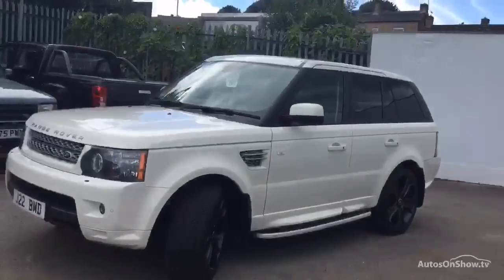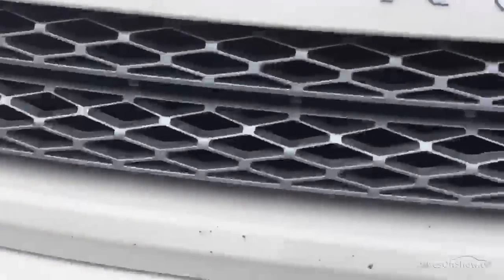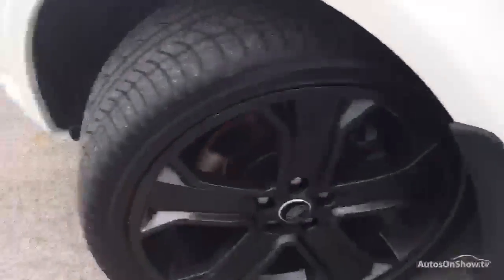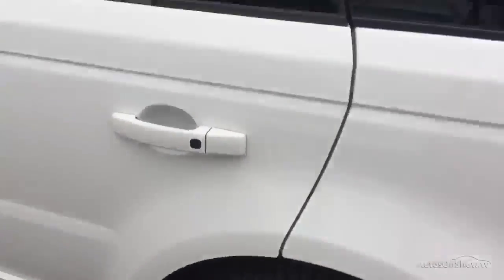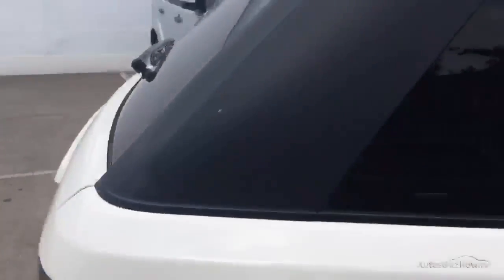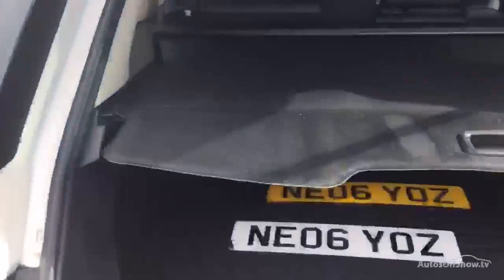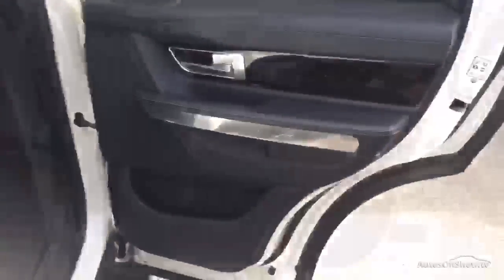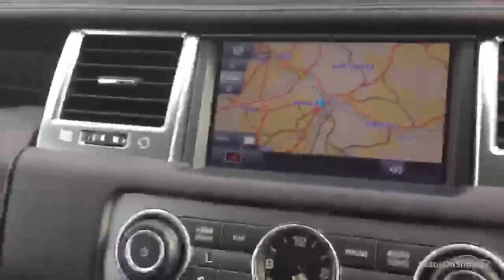LAND ROVER RANGE ROVER SPORT TDV8 SPORT HSE WHITE 2010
2010 LAND ROVER RANGE ROVER SPORT TDV8 SPORT HSE ESTATE DIESEL, in WHITE